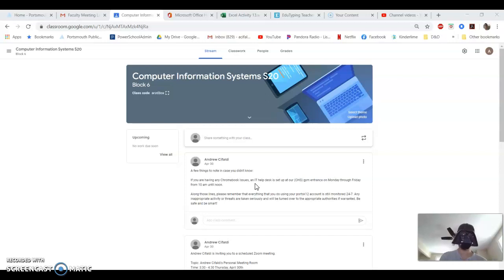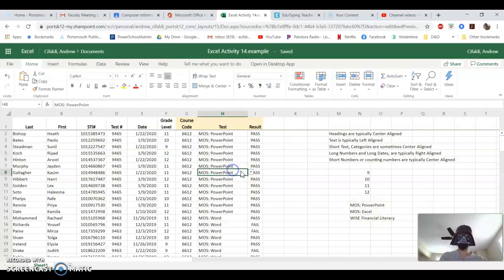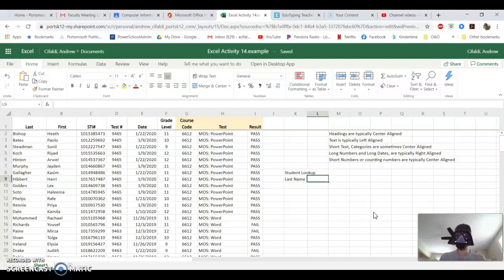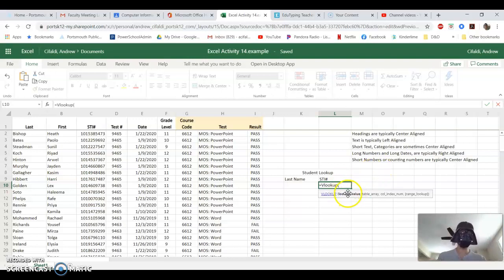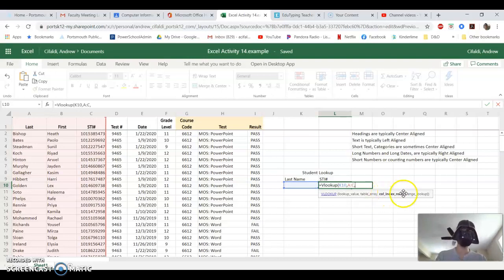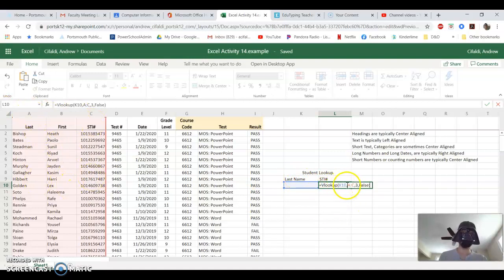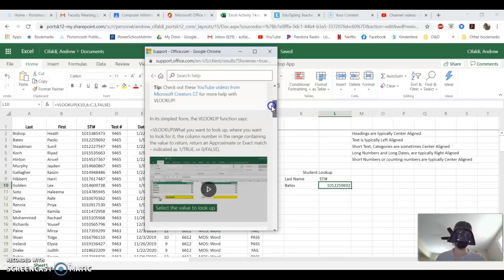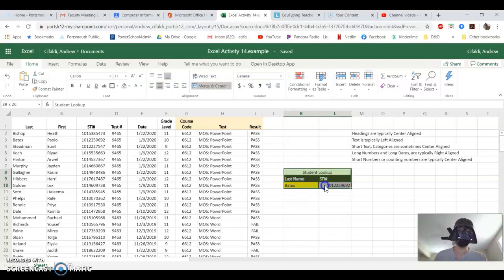Excel Assignment 14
Fourteenth Assignment with Office 365 Excel (VLOOKUP Function)